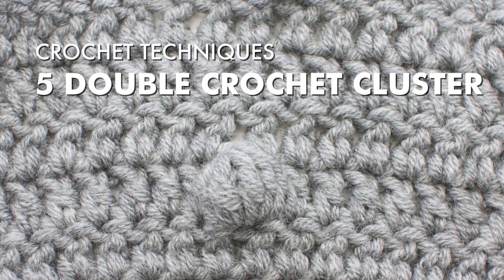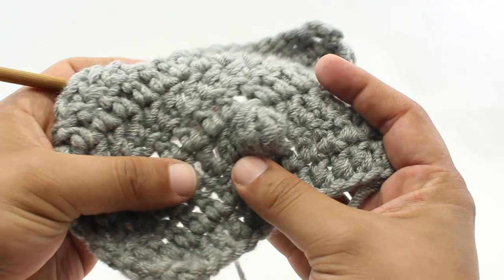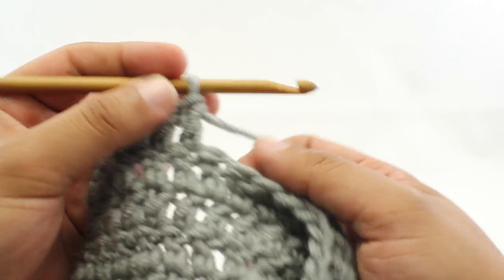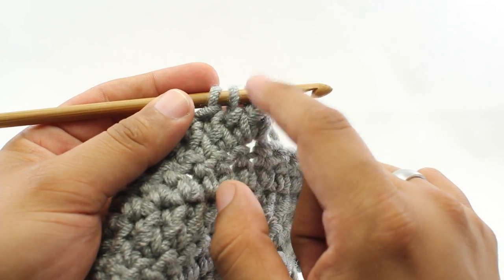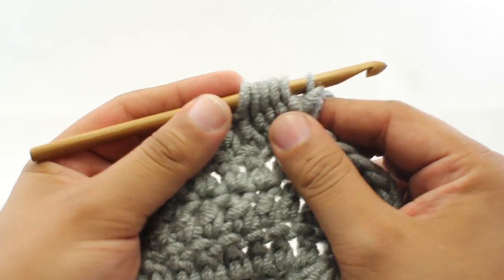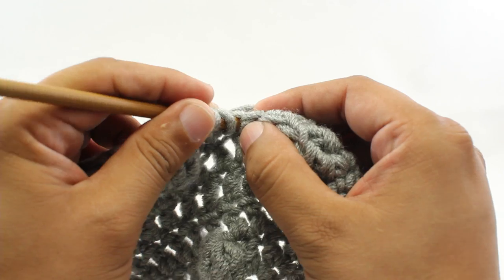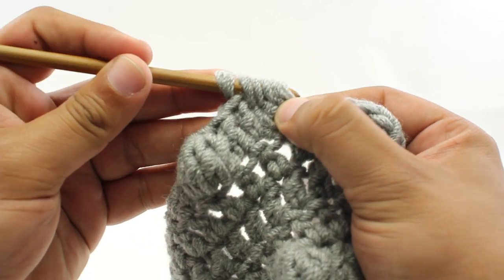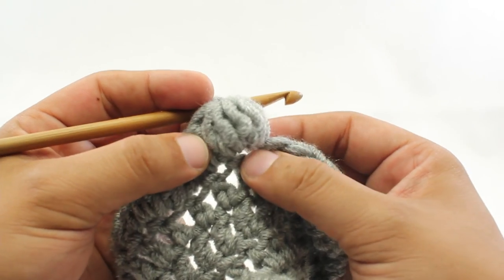The 5 Double Crochet Cluster :: Crochet Abbreviation :: Left Handed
DESCRIPTION

The 5 Double Crochet Cluster Stitch is a bobble technique. It forms a spherical bobble on the surface of the fabric. This one is made with 5 double crochets.

MATERIALS USED

CREDITS